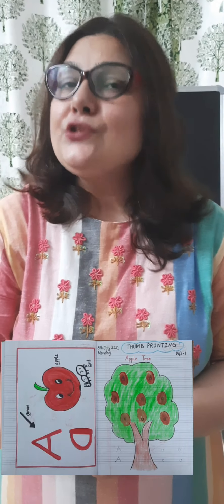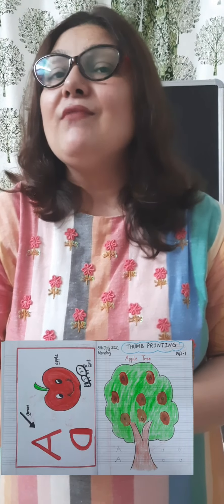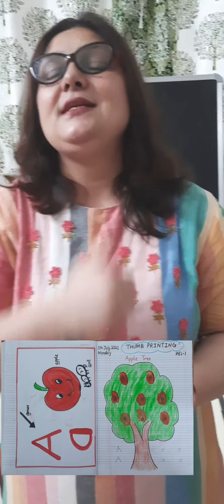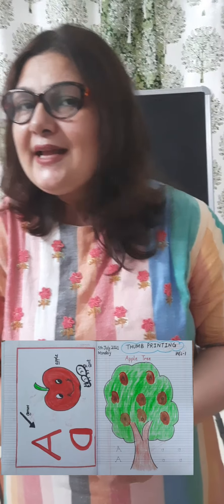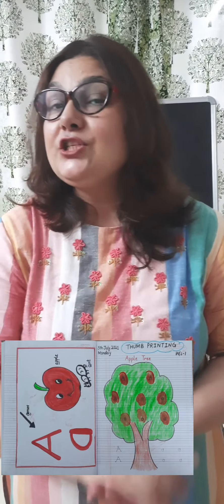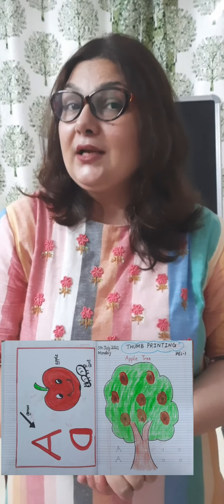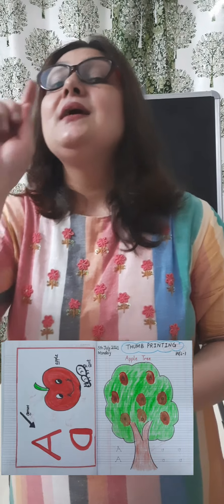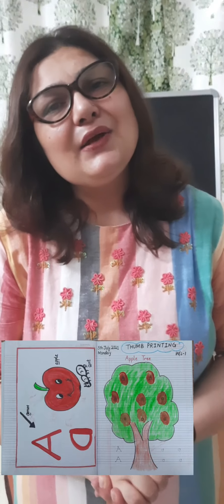English Rhyme#WayUpHigh in the apple🍎tree...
Rhyme with actions